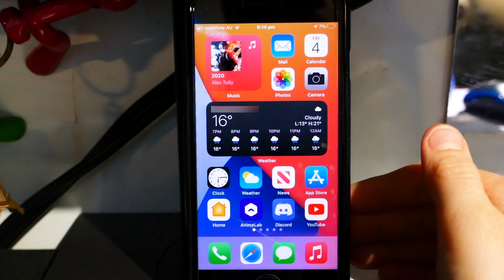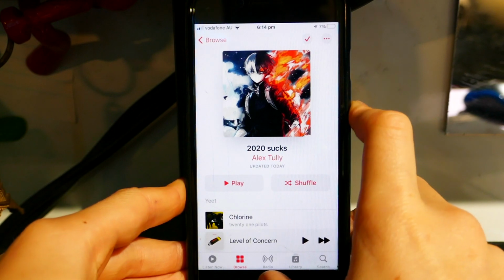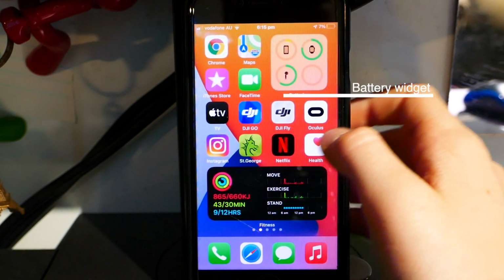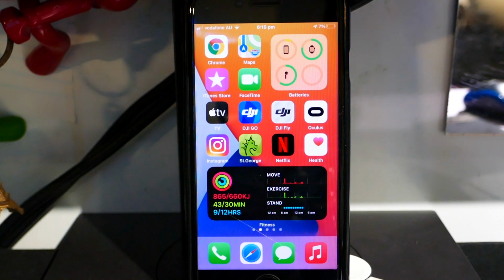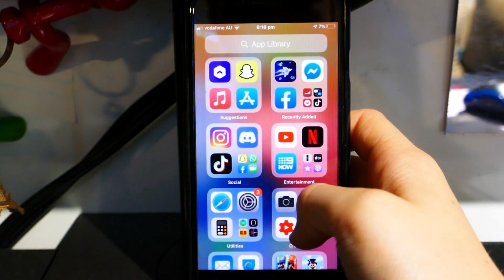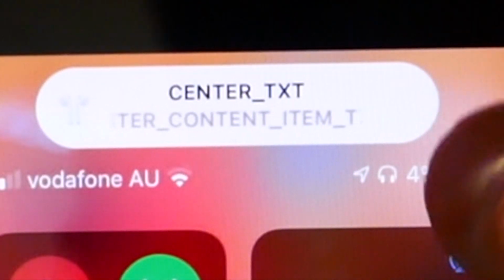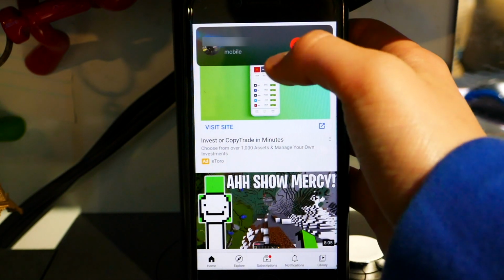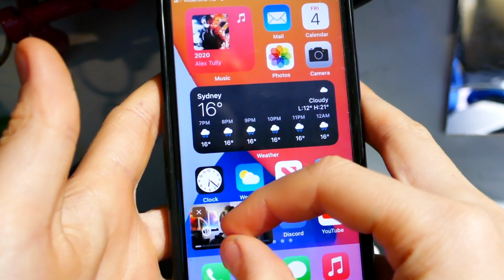IOS14 after 2 months..... | IOS14 review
This video is about my review of ios14

I apologize for the delay of uploading ill be sure to improve soon